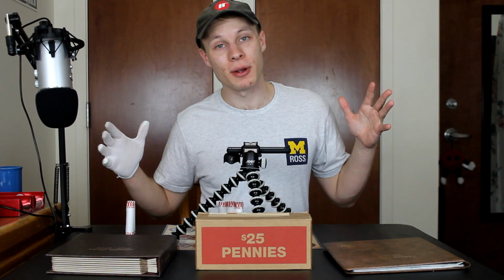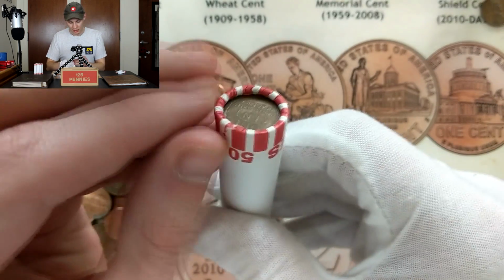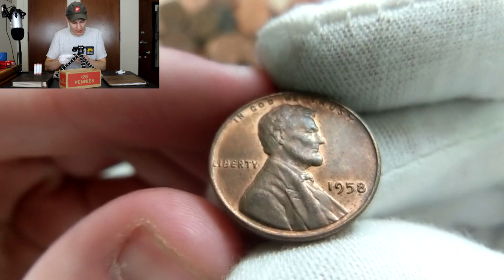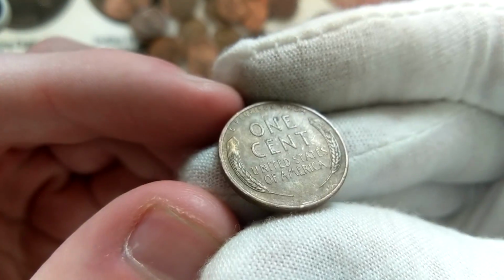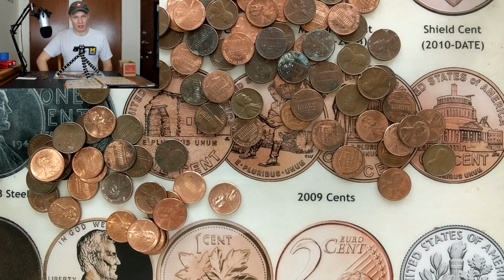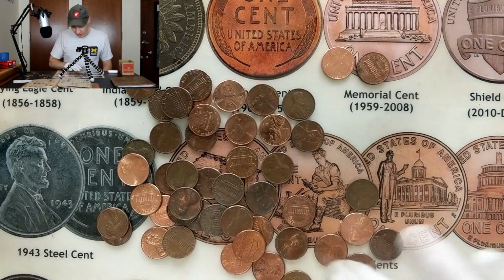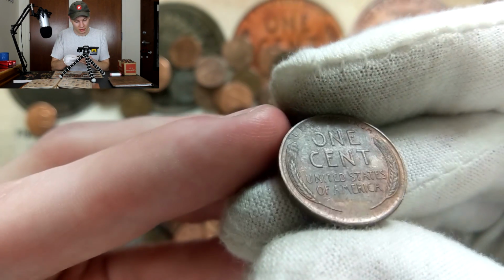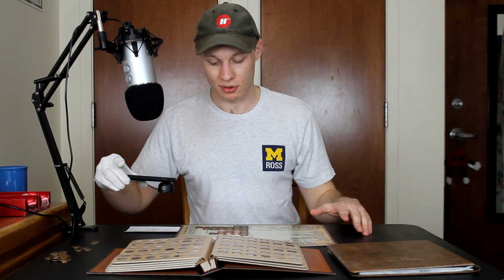ROLLS AND ROLLS OF OLD PENNIES FOUND! COIN ROLL HUNTING PENNIES EPIC HUNT! | COIN QUEST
In this episode of Coin Quest, we are coin roll hunting pennies in search of interesting and valuable coins in a $25 box of pennies! This particular box sets a new record for most end roll finds in a single box!

If you want to send me mail, please use the following address:
Ryan Quinlan
3434 Kildaire Farm Rd

MY GEAR

COIN ALBUMS